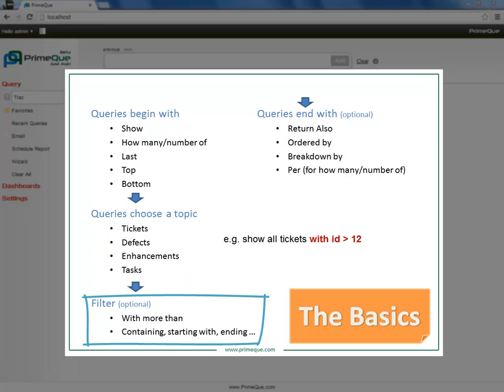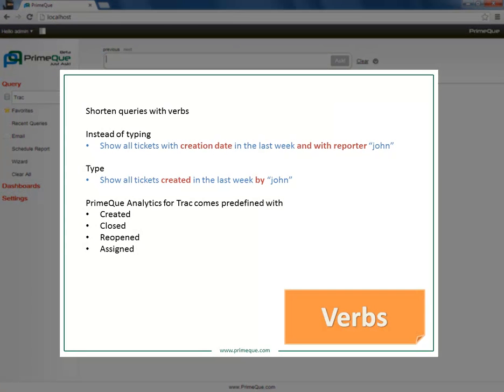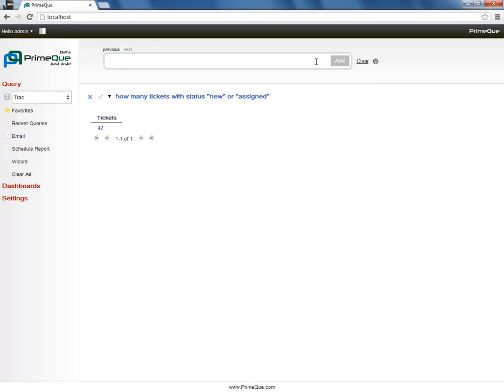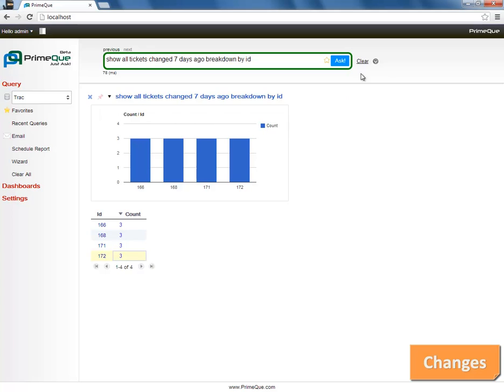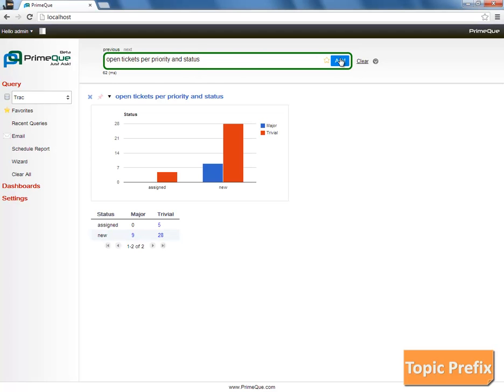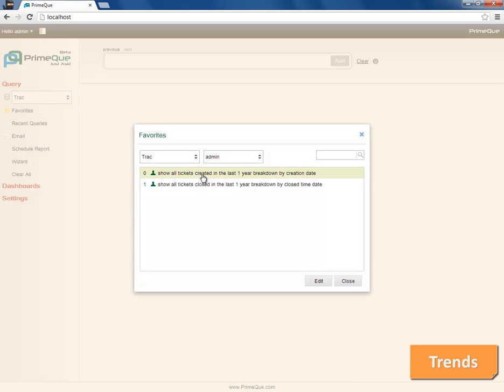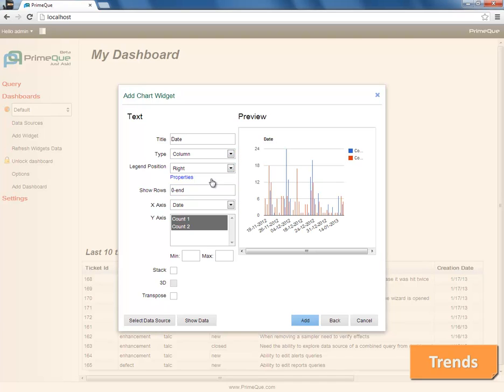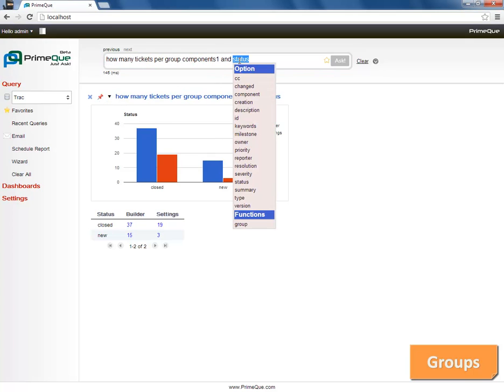How to query Trac using PrimeQue Analytics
This video provides an overview on how to Query Trac using PrimeQue Analytics.

The video cover several elements from the PrimeQue Language such - Verbs, Topic Prefix, Or, Groups and more.